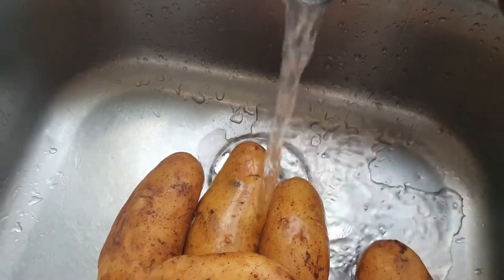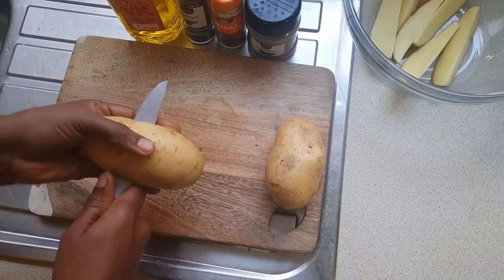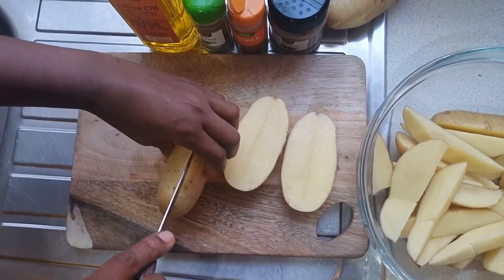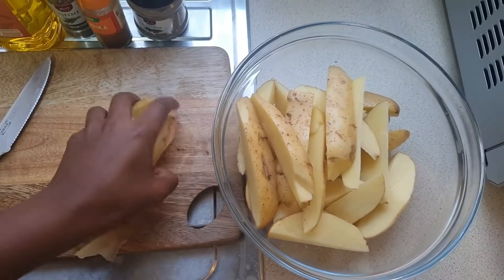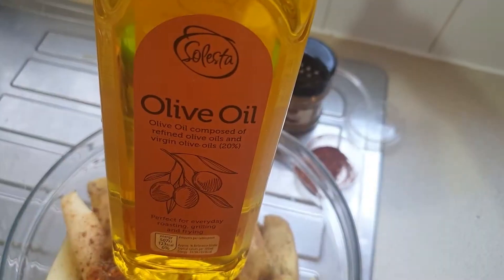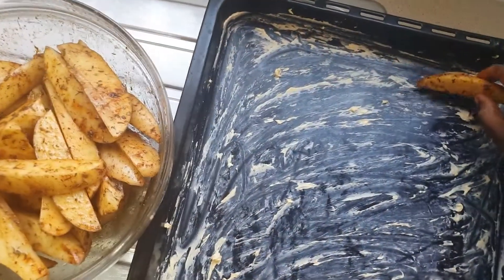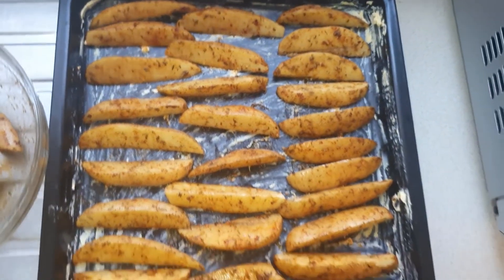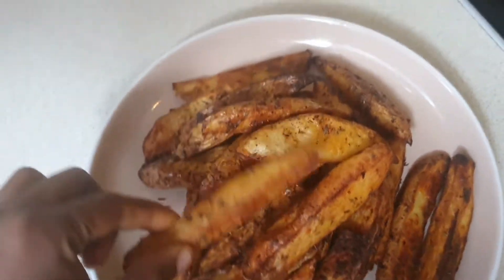How to Make Your Quick Healthy Potato Wedges in the Oven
1/2 cup of olive oil
1 tablespoon of smoked paprika
1 tablespoon of thyme
1 start Maggie
half  butter
black pepper